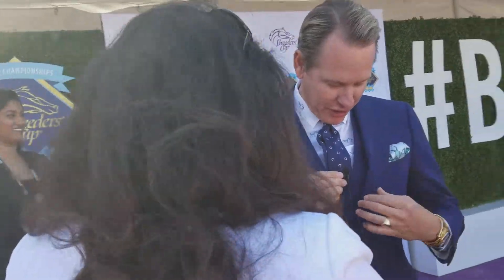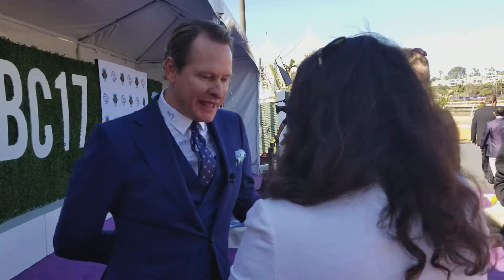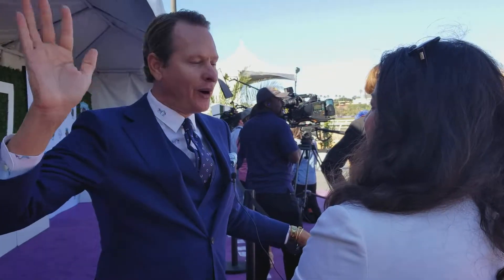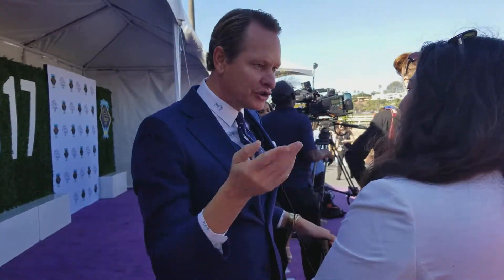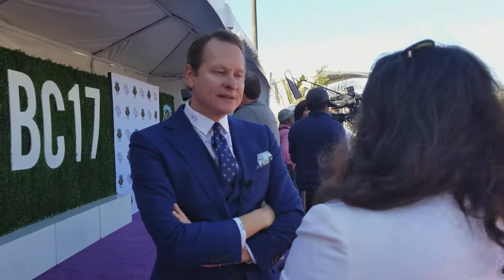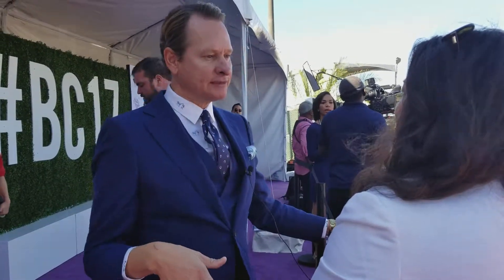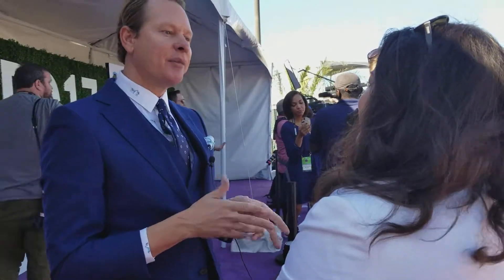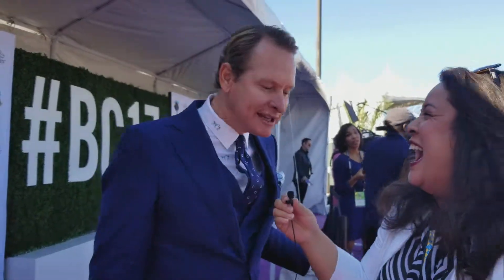Breeder's Cup with Carson Kressly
Talking with the fab Carson Kressly ! Love him!